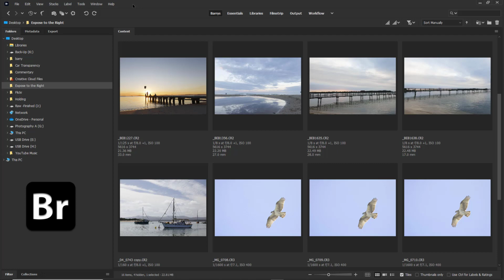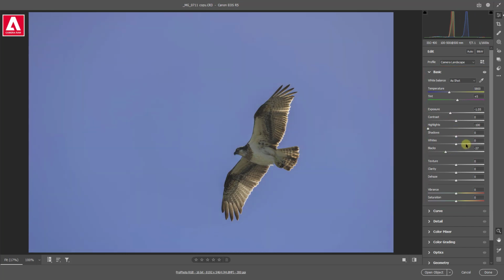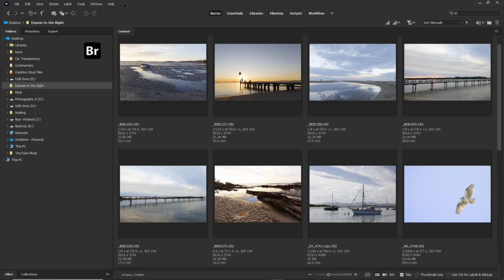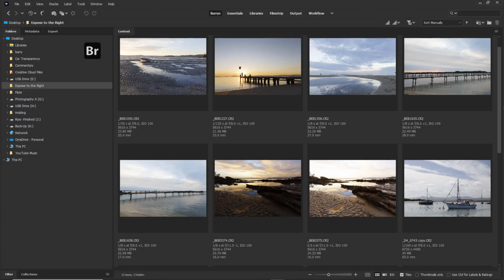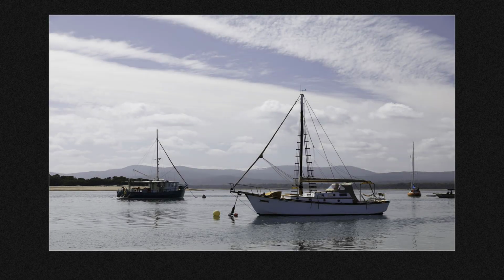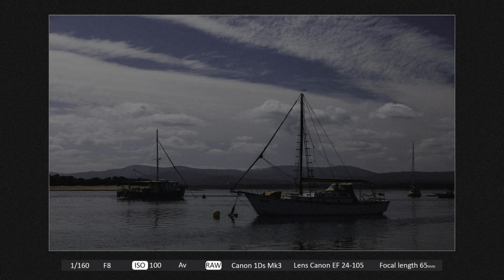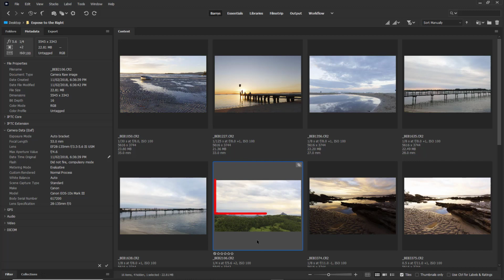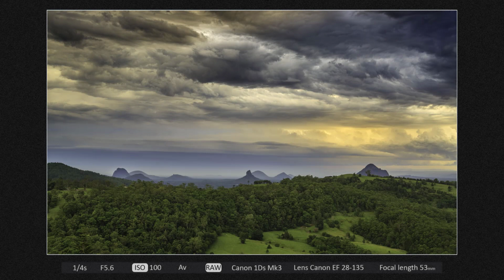025 - 5 Minute Fix - Photography - Expose to the Right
Expose to the Right - What do we mean by this, how does it work, what is it designed to achive? All in 5 minutes